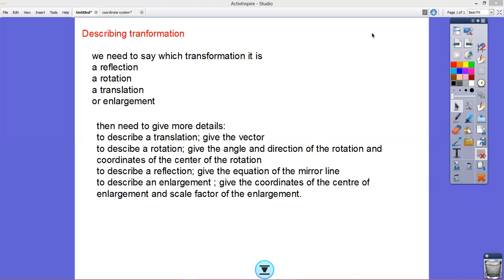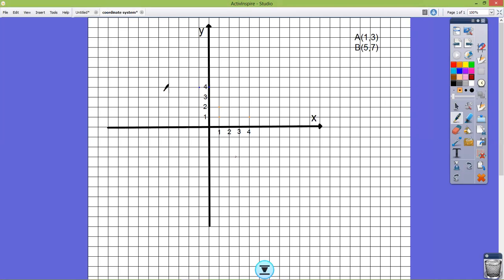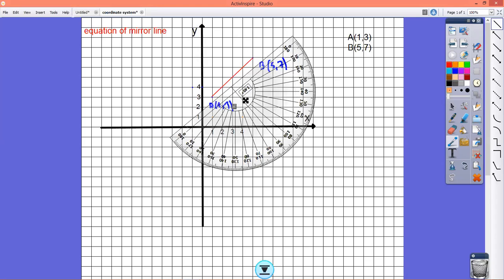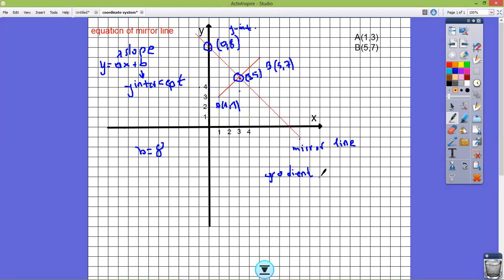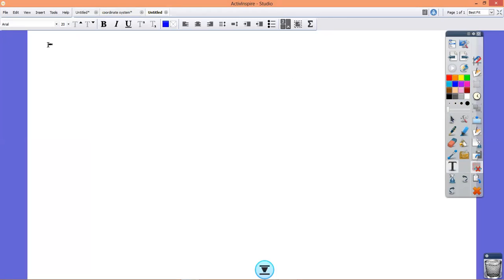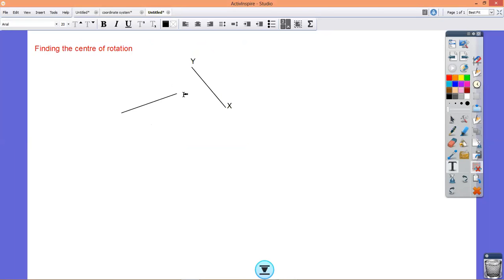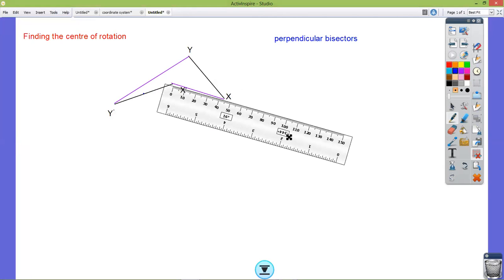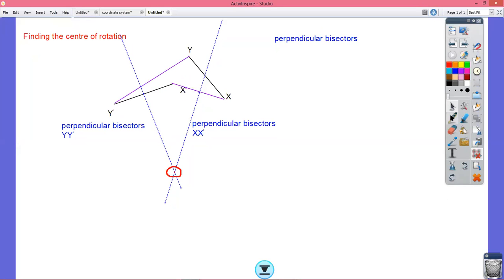zoom 0 grade 9 math 15 6a